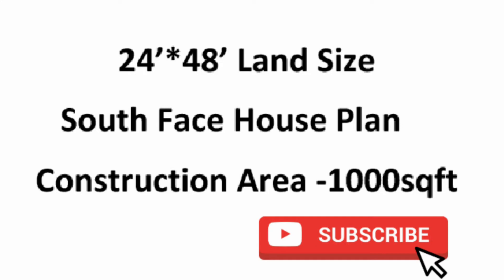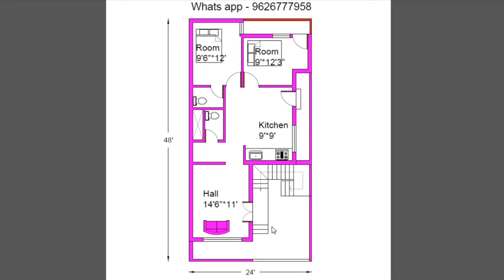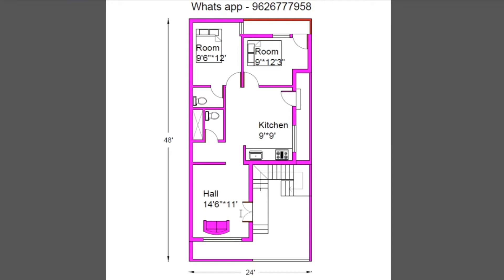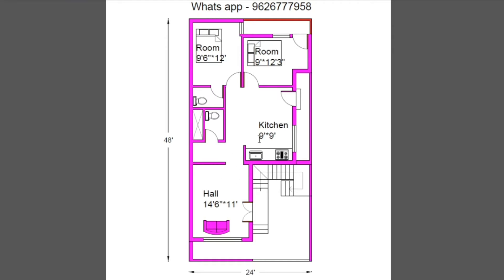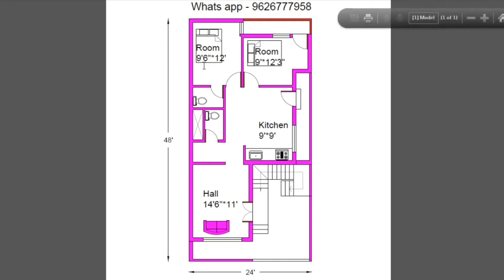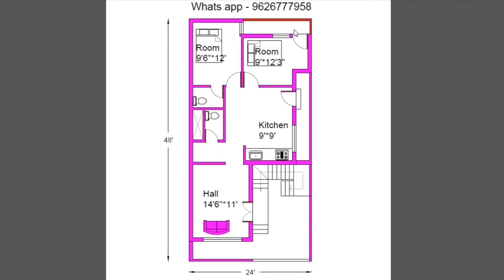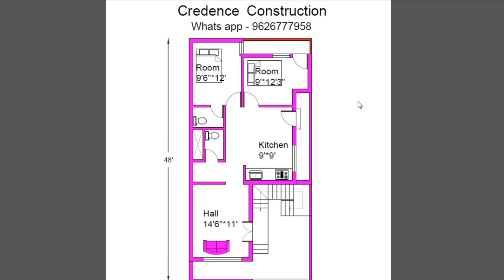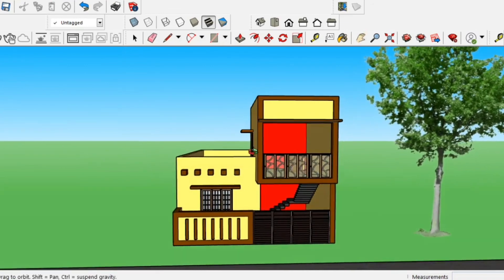24×48 South Face House Plan|1000sqft|2bhk|3D Elevation|Tamil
Er.Anandraj.B.E,

Consulting Civil Engineer.

       SOUTH FACE HOUSE PLAN 2BHK 24'×48'
      Total construction Area =1000sqft
       Total Construction Cost =17 lakhs

hall -14*11'
kitchen -9'×9'
masterbedroom -12'×9'6"
bedroom - 12'×9'
toilet -4'×6'
carparking -14'×11'
toilet -4’×6’
We are Consulting Construction Service at kumbakonam

Er.Anandraj.B.E,
Consulting Civil Engineer,
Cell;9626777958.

24×48 north face house plan,24*48 house plan,24*48 floor house plan,24'*48'
best north face house plan,north face house plan,east face house plan,west face house plan,
south face house plan,north face house plan tamil,24×48 north face house plan tamil,
24*48 south face house plan tamil,24*48 east face house plan tamil,24*50 west face house plan,floor plan,house plans,house plans tamilnadu,30*40 best house plan, 30 by 40 house plan,
30 by 40 floor house plan,24×50 floor house plan,house plan 30*40, house plan 24×50 house plan, 3d elevation,2d and 3d house plan, building house plans tamilnadu, 2d house plan,
24×50 vasthu house plans tamilnadu,carprking